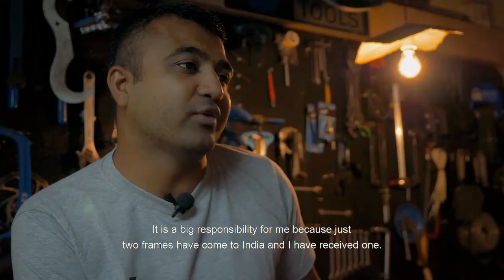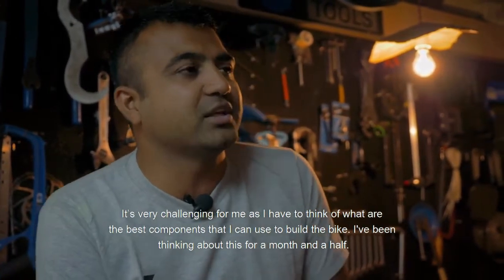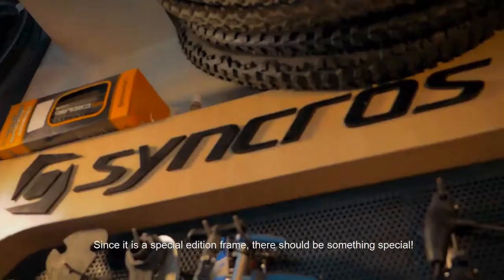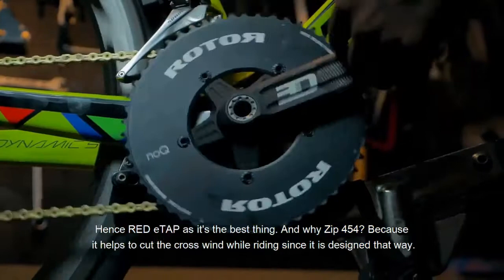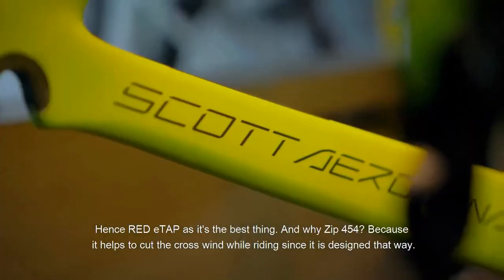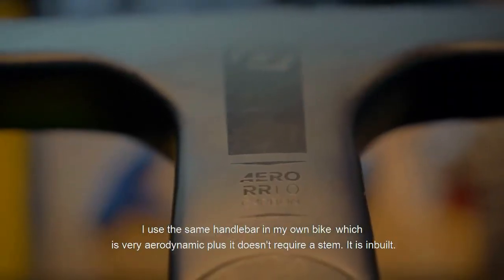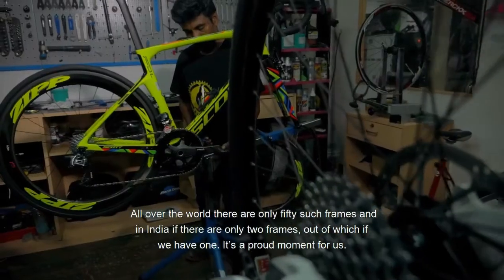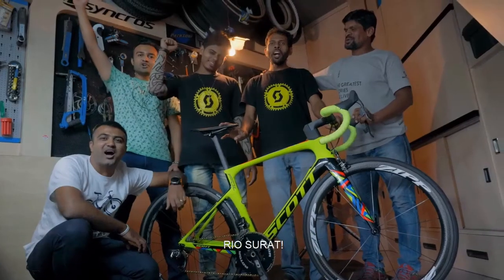BuildYourVision - SCOTT Technology Center by Shivdeep Cycle Track, Surat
BuildYourVision - 🌈Rio Edition

The only two frames in India and our SCOTT Technology Center by Shivdeep Cycle Track decides to go completely aero in his vision.
Don't miss this bike build video; this could be your dream build.

Now you too can choose your frame and build your dream ride! Get your dream frame delivered to your doorstep today